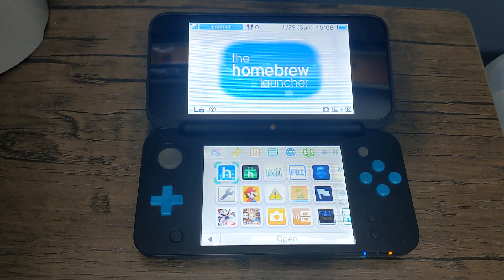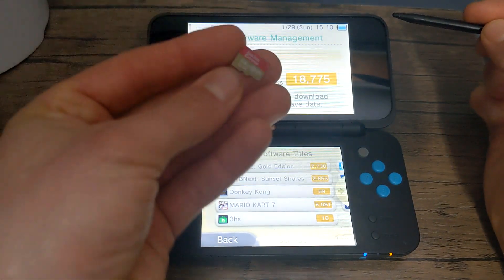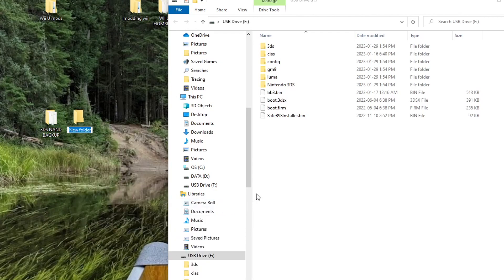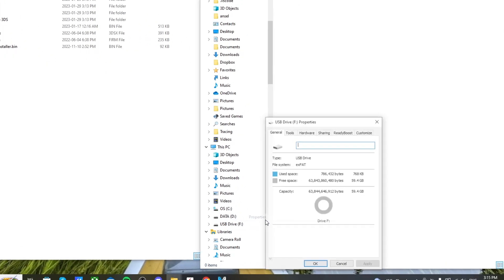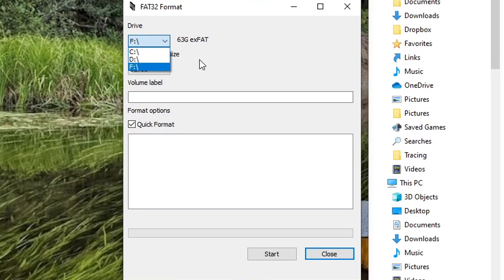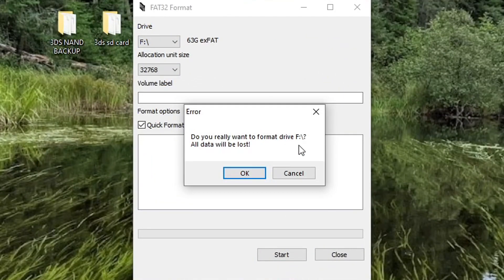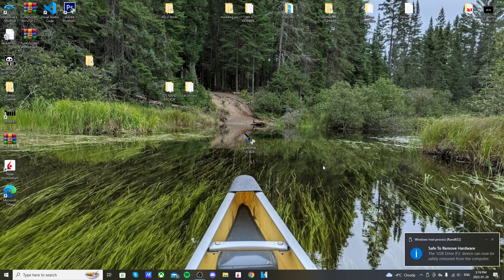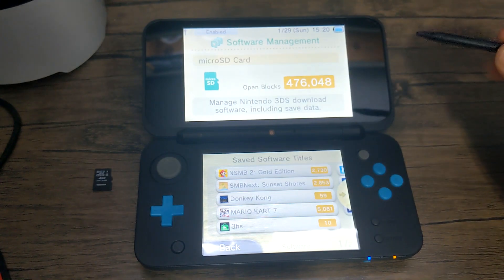Upgrade 3DS Storage 2023 guide (Without losing games and CFW)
The SD card is linked below if you would like to upgrade!

Products I Use:
128Gb PNY USB Stick
32Gb USB Stick
128Gb Micro SD Card
32 GB: Micro SD Card